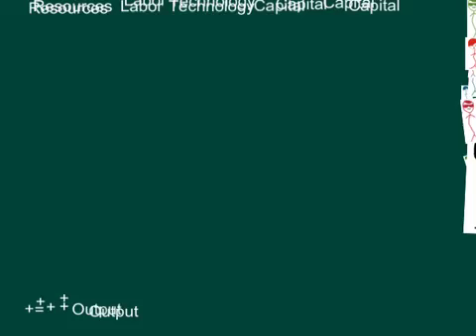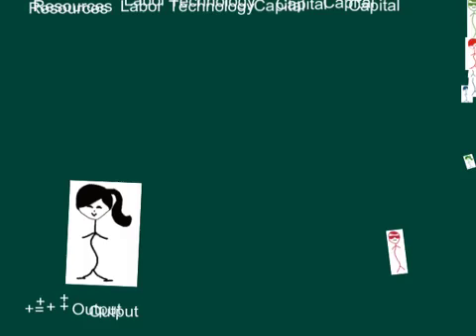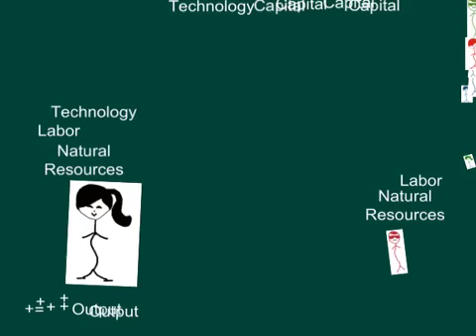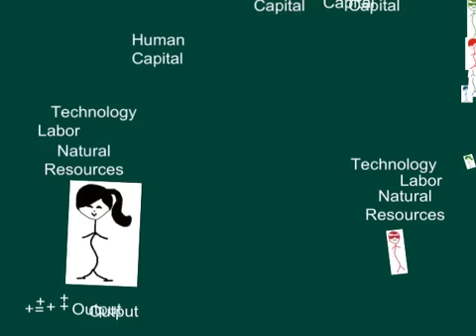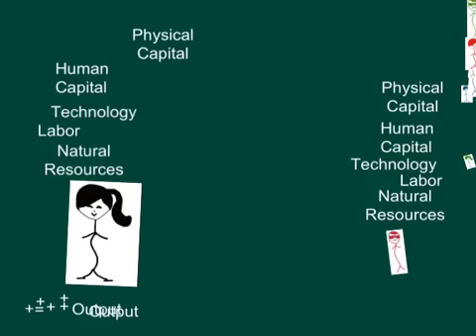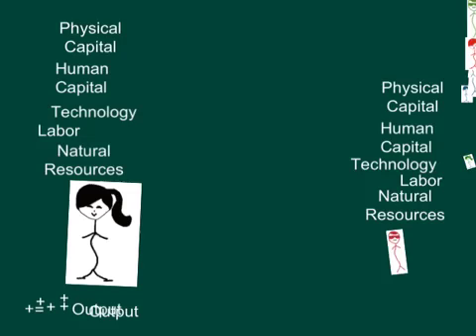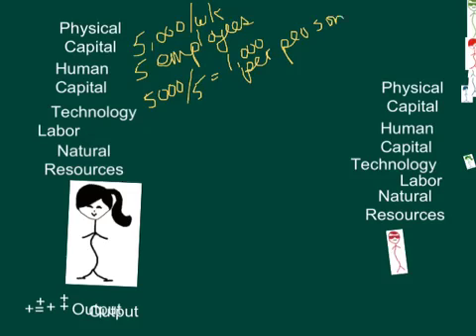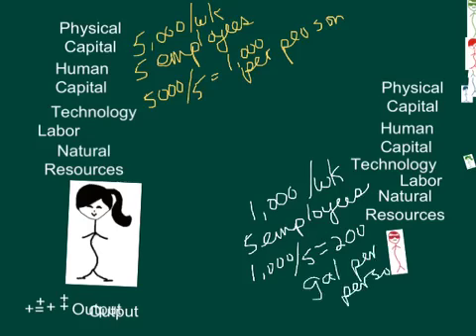Production Function Simplified